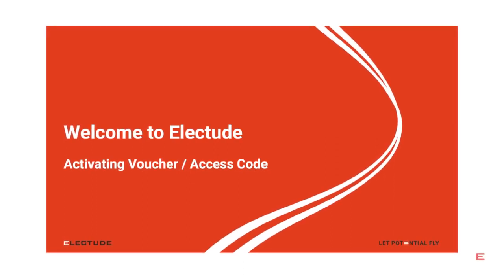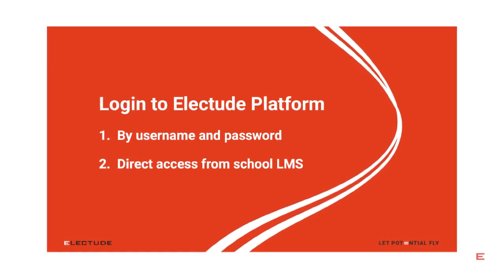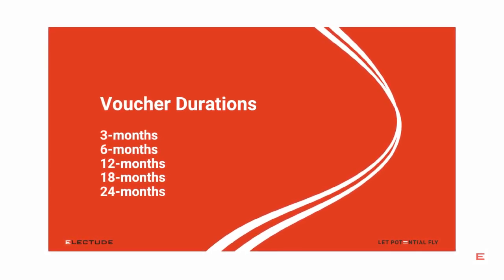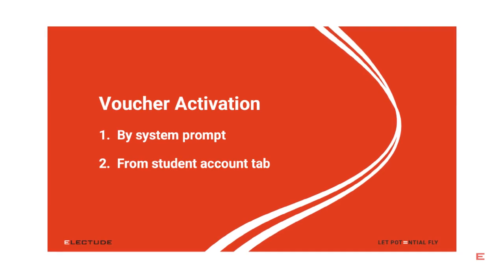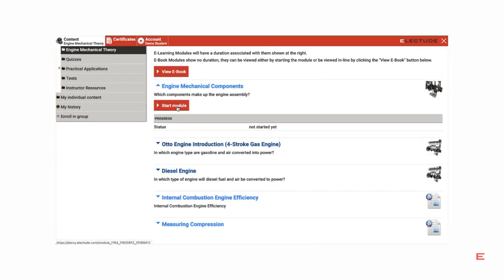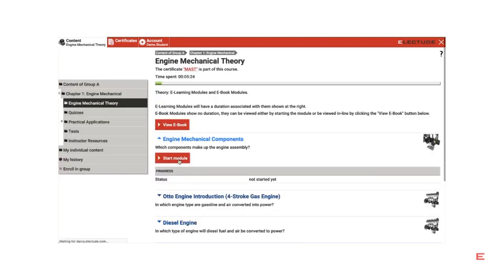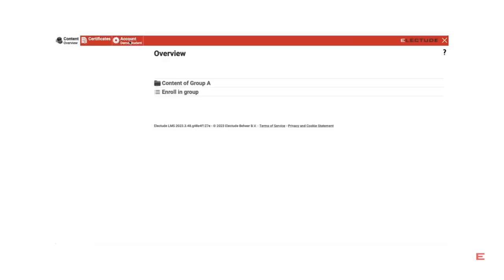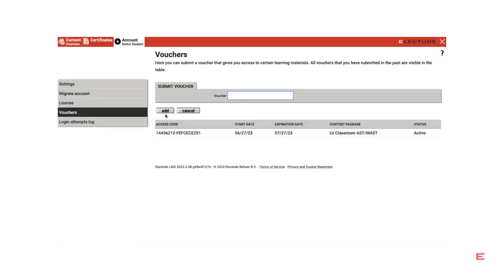Activating a Student Voucher in the Electude LMS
This tutorial explains how to activate a student license via voucher access code in the Electude LMS.